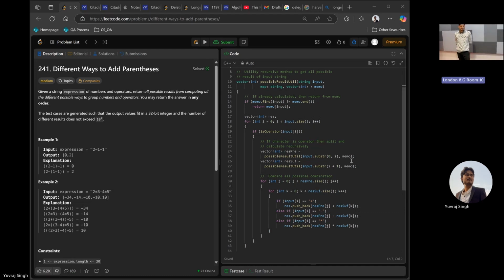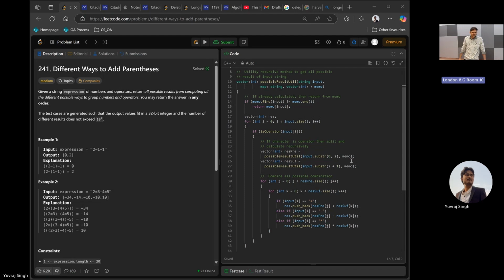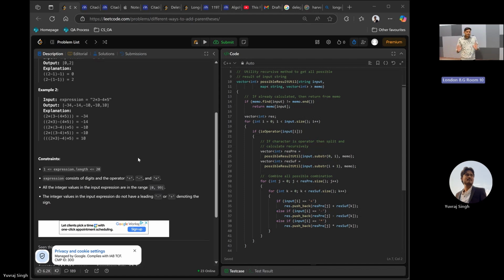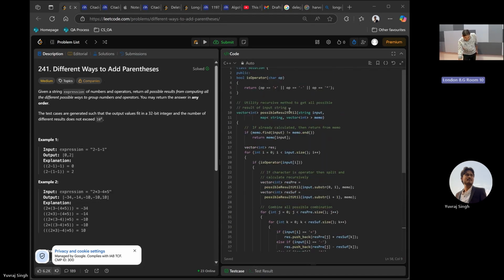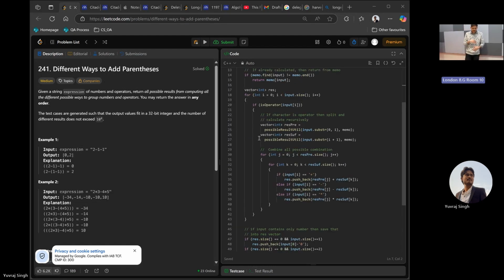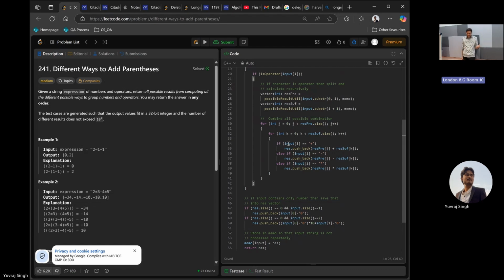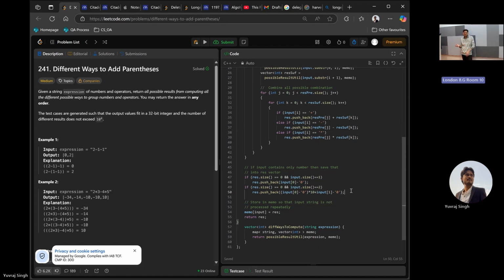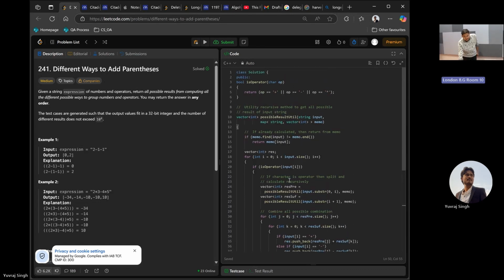241. Different Ways to Add Parentheses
241. Different Ways to Add Parentheses